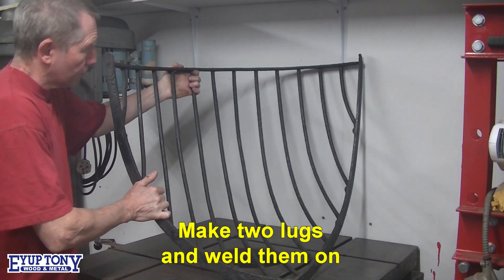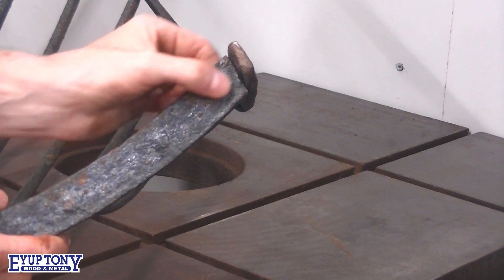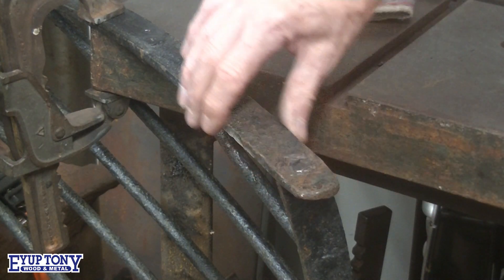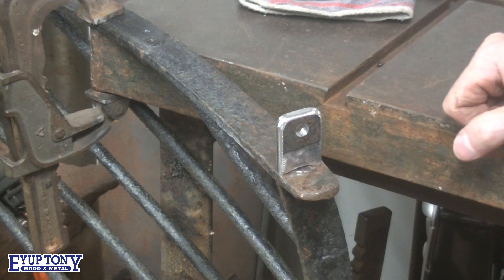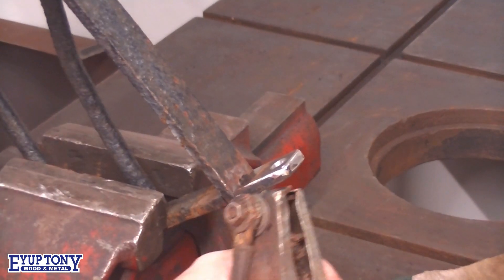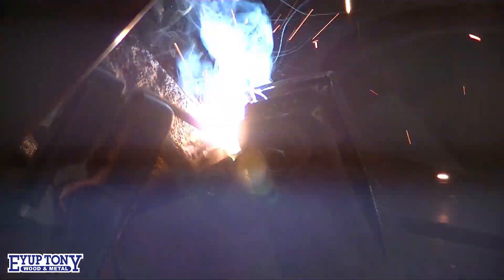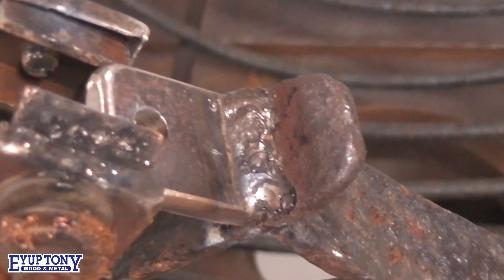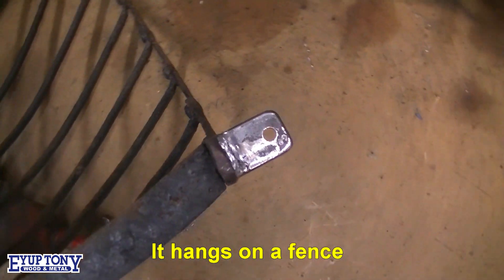Upcycled Flower Basket with a Blooper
Upcycle this wall mounted horse / cattle feeder into a flower basket. A small welding project with a blooper along the way.